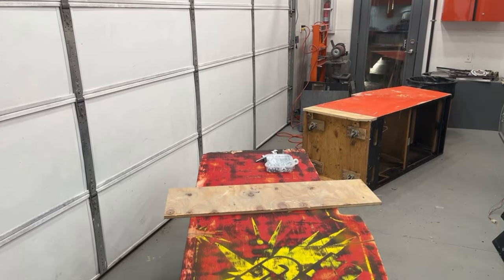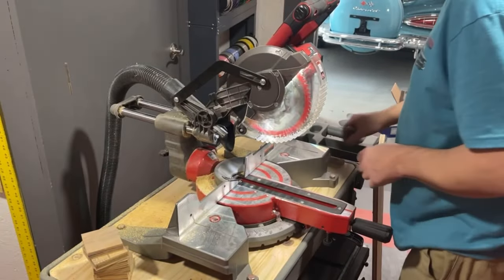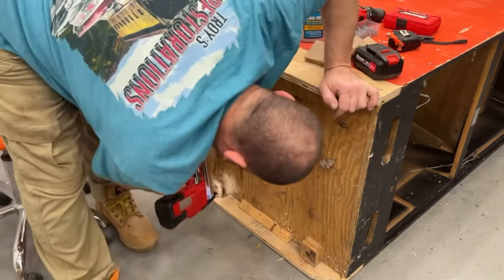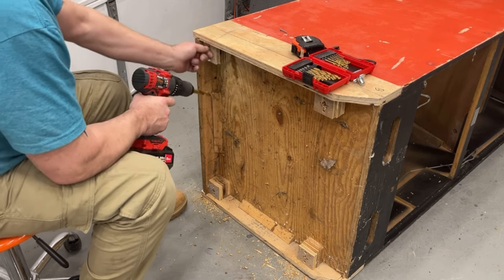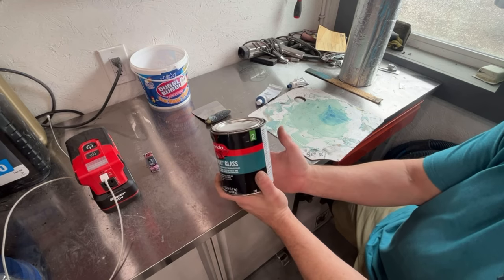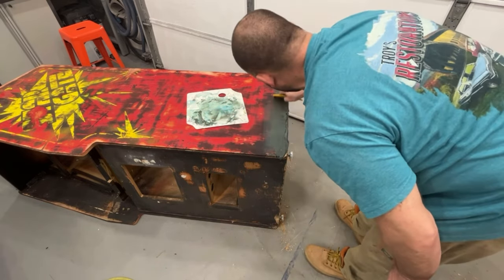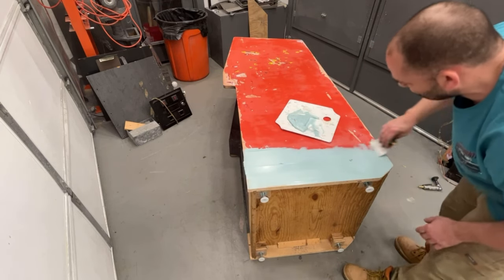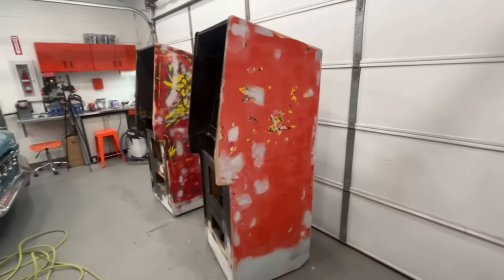Stargate/tetris arcade restoration part 2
In this video I start doing the bodywork on both cabs and install leg levers